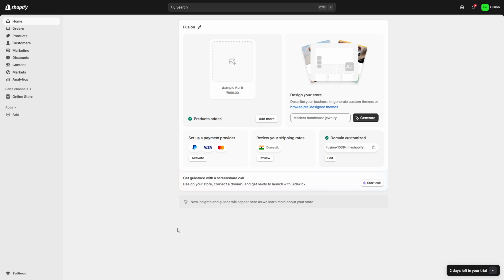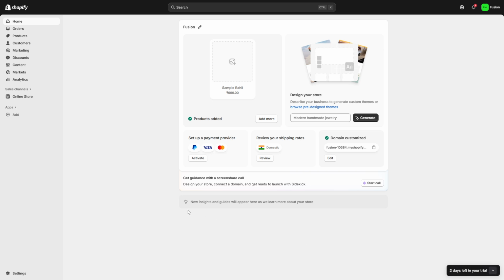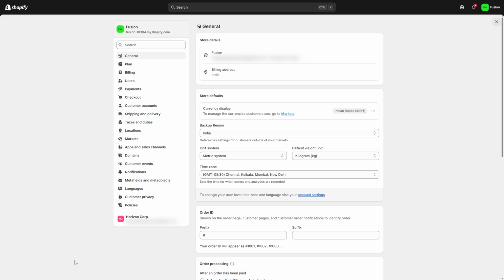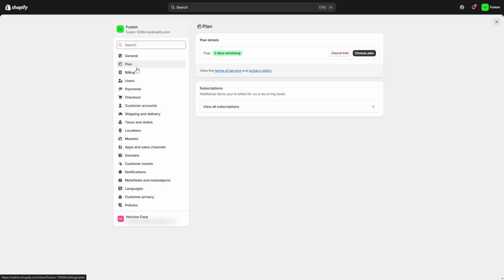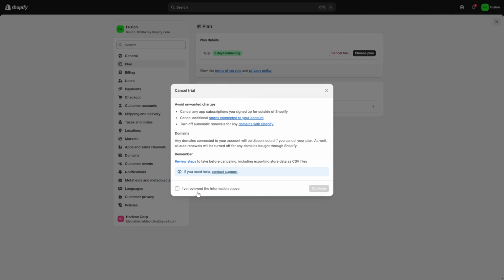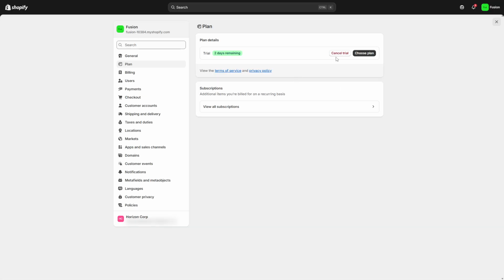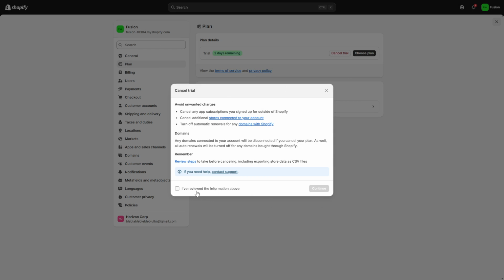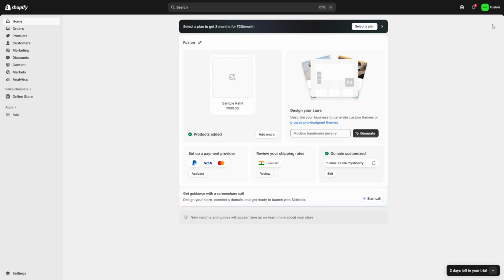How to Pause Shopify Store (Step By Step) (2026 Guide)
How to Pause Shopify Store (Step By Step) (2025 Guide)